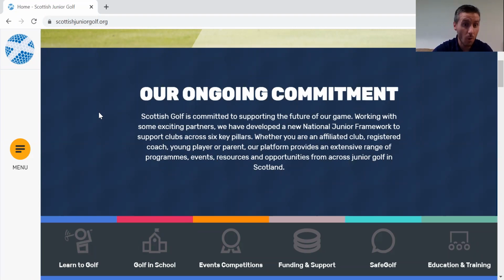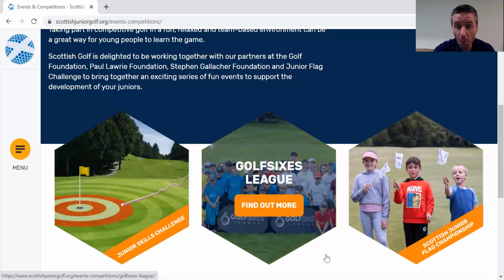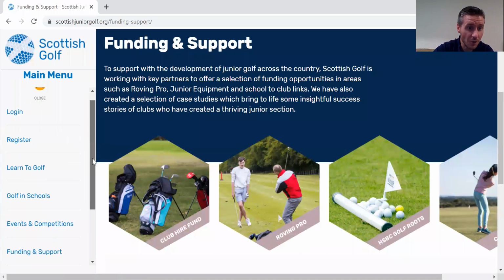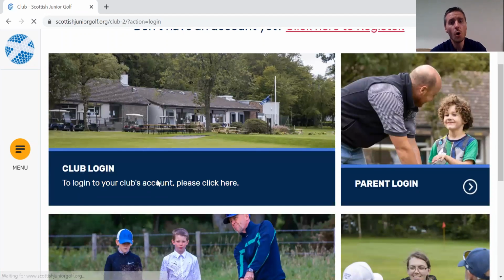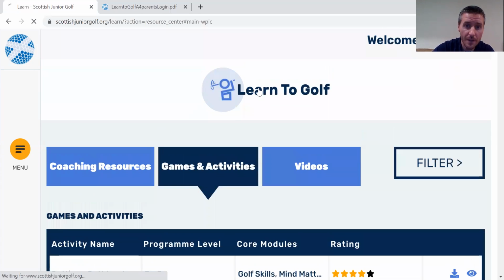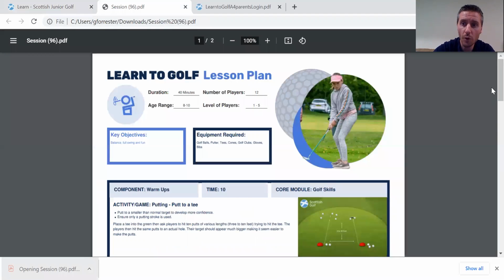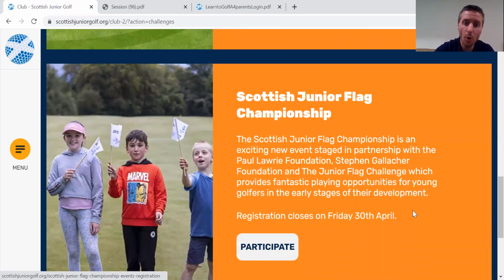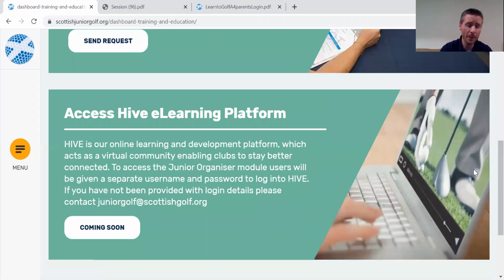National Junior Framework Demonstration